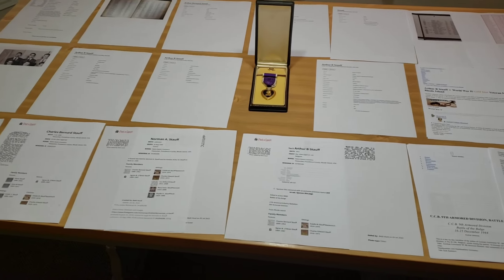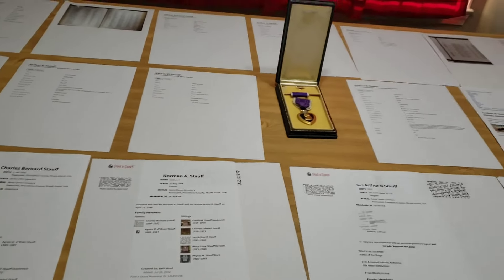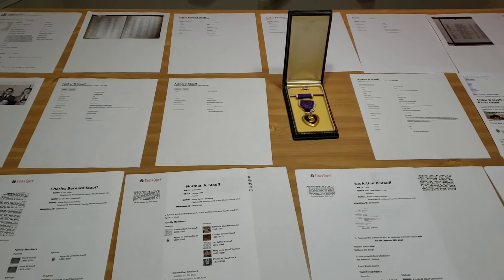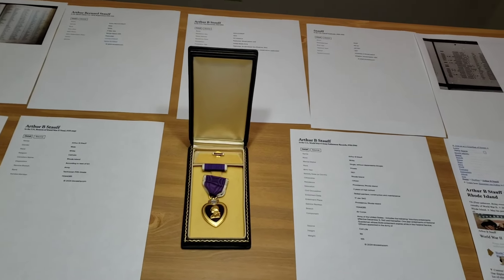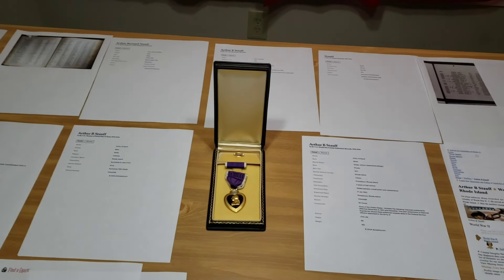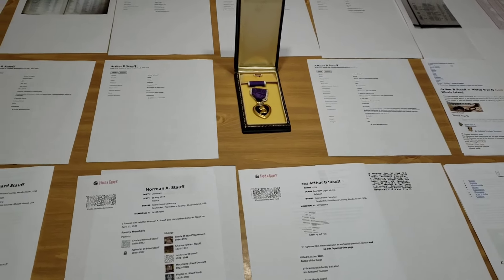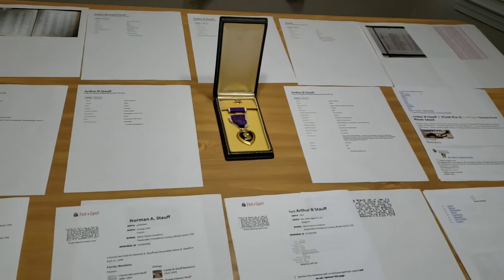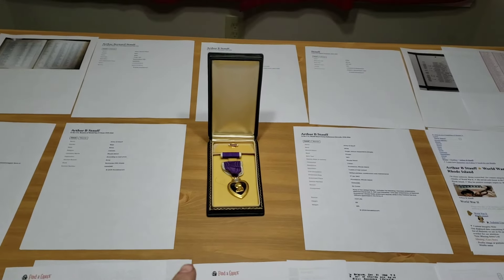World War Two 9th Armored (KIA) Battle of the Bulge Purple Heart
Here is another item that I am very humbled to be able to be the caretaker of. I am so thankful for the opportunity to be able to add another one of these Purple Hearts into my collection where I will display it, honor and preserve the servicemember who was awarded it.